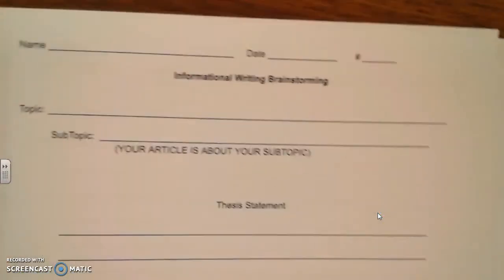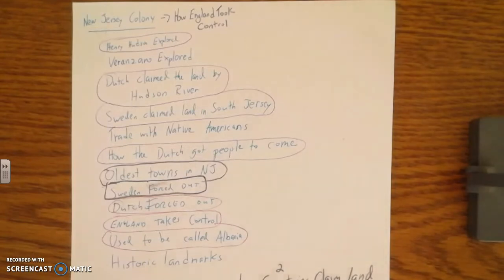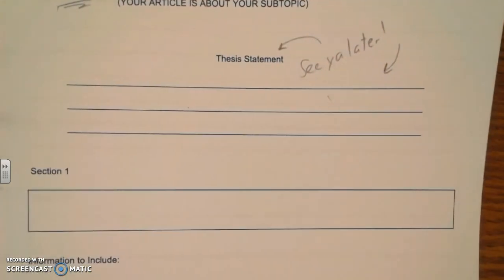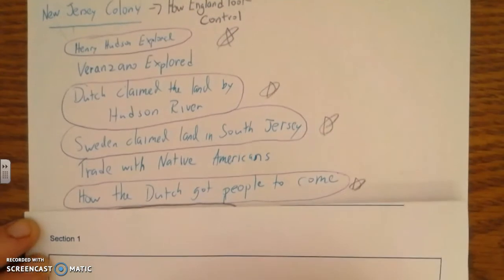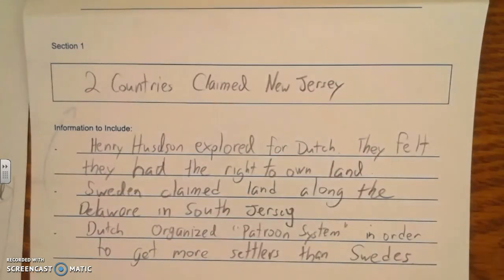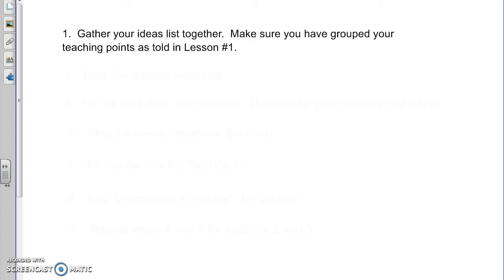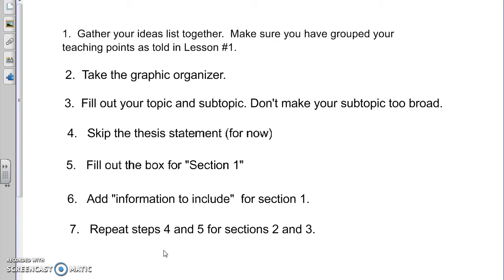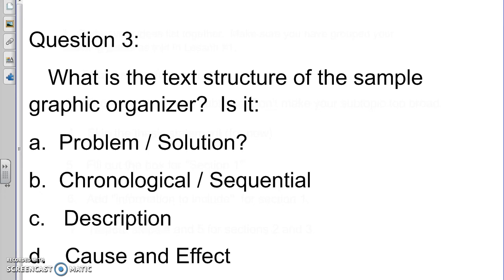Brainstorming Lesson 2 - Graphic Organizer